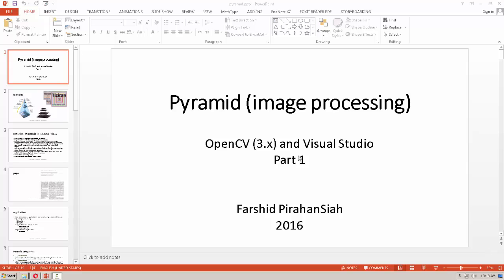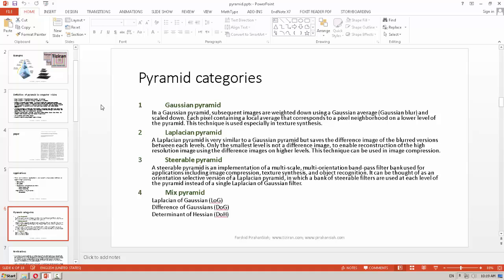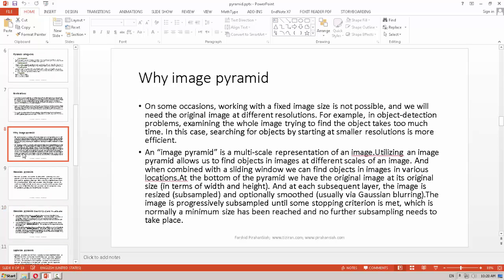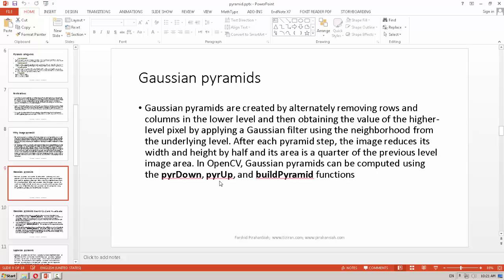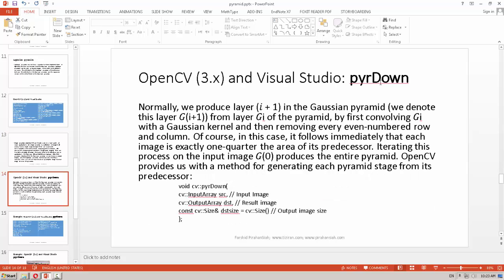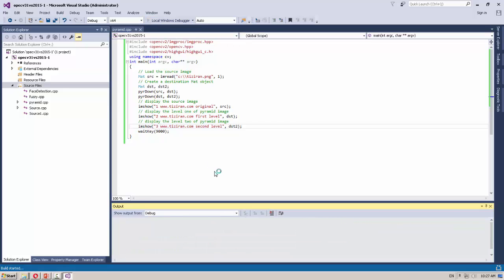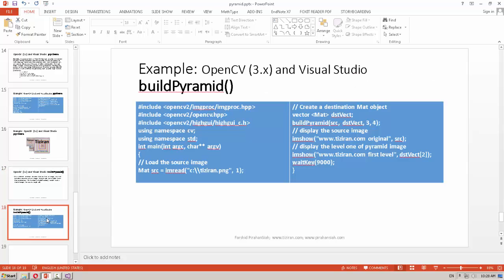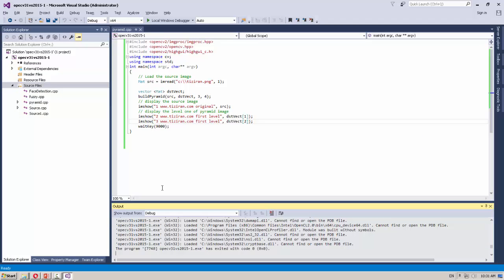Implementation of image pyramid in OpenCV (3.x) and Visual Studio 2015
Implementation of image pyramid in OpenCV (3.1) and Visual Studio 2015
Image Pyramid = Hierarchical representation of an image
Image Pyramid = A collection of images at different resolutions
Pyramid, or pyramid representation, is a type of multi-scale signal representation developed by the computer vision, image processing and signal processing communities, in which a signal or an image is subject to repeated smoothing and subsampling. Pyramid representation is a predecessor to scale-space representation and multiresolution analysis.
An image pyramid is a multi-scale representation of an image that allows the processing of an image at different resolutions. It is basically a collection of images derived from the original image using some mathematical operations.
The image pyramid offers a flexible, convenient multiresolution format that mirrors the multiple scales of processing in the human visual system
Very useful for representing images.
Pyramid is built by using multiple copies of image

OpenCV (All Versions of 3.x) - Easy Installation Guide and Sample Project (VS 2015 C++)
A step by step guide on installing OpenCV for Visual Studio
OpenCV tutorial 1 - config OpenCv 3.x with MS VC++ 2015
Computer Vision, Image processing, robotics,

OpenCV (All Versions of 3.x) - Easy Installation Guide and Sample Project (VS 2015 C++)A step by step guide on installing OpenCV for Visual Studio OpenCV tutorial 1 - config OpenCv 3.x with MSVC 2015. Computer Vision, Image processing, robotics,

PEAK SIGNAL-TO-NOISE RATIO BASED ON THRESHOLD METHOD FOR IMAGE SEGMENTATION
Journal of Theoretical and Applied Information Technology 57 (2), 158-168

Adaptive Image Thresholding Based on the Peak Signal-to-noise Ratio
Research Journal of Applied Sciences, Engineering and Technology